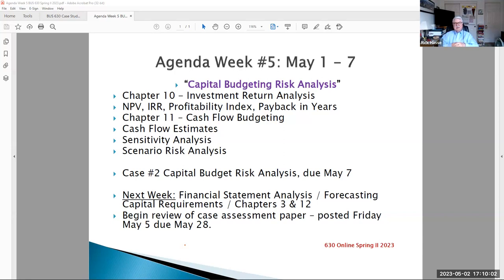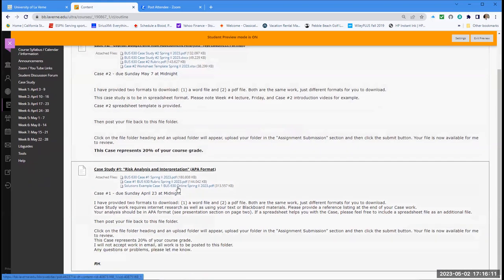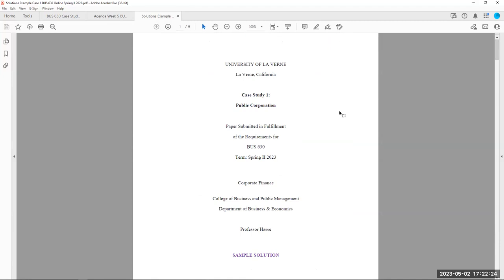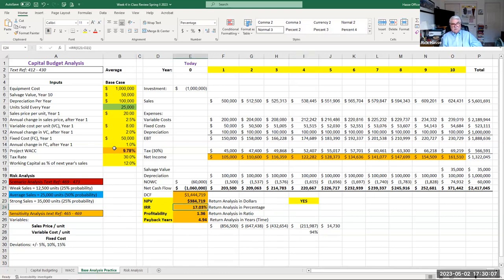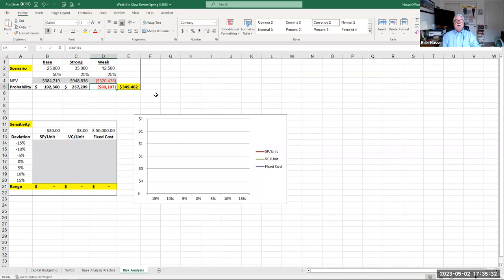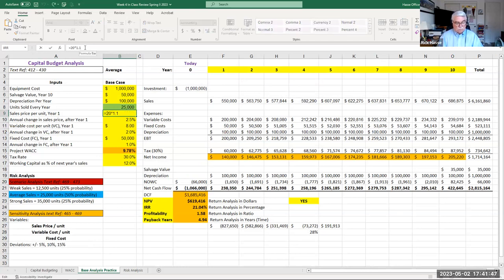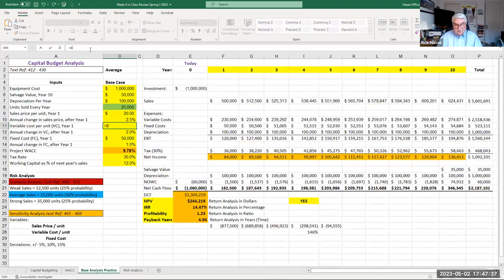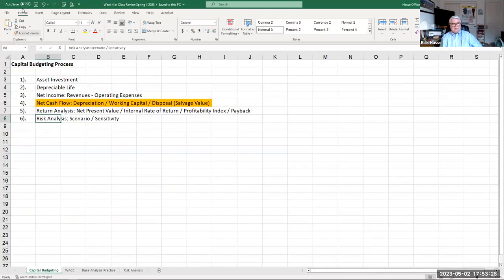BUS 630 Week 5 Lecture Video May 2